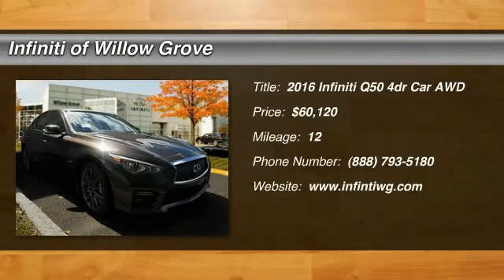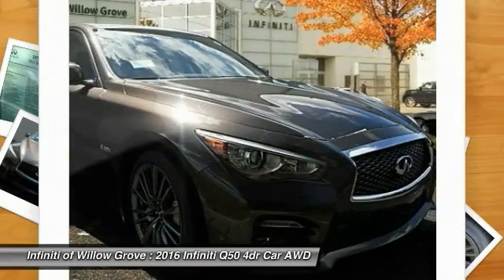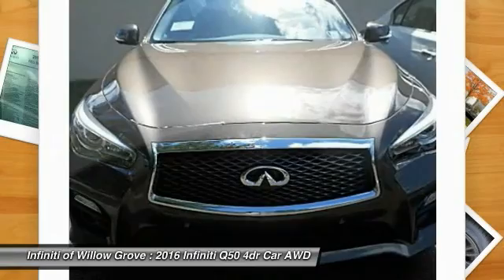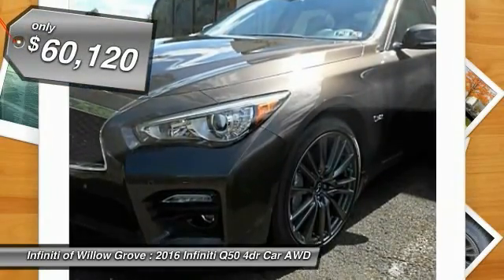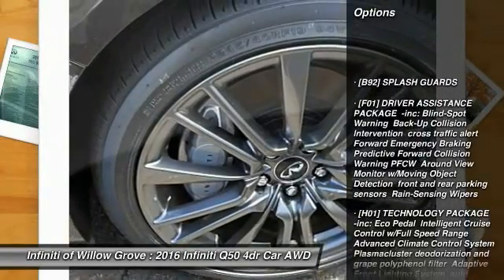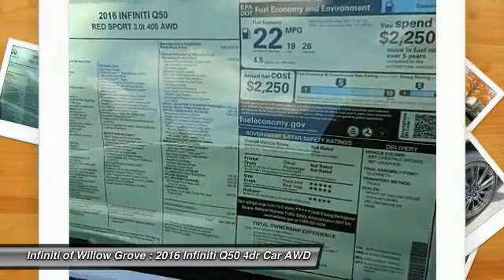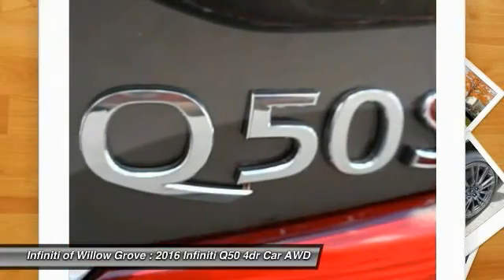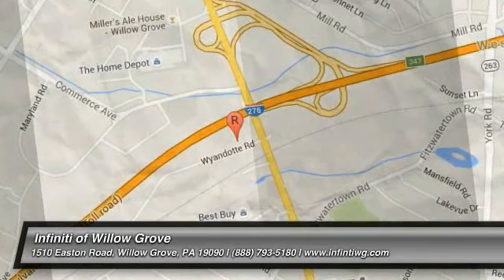2016 Infiniti Q50 Willow Grove PA Q5G0824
2016 Infiniti Q50 3.0t Red Sport

Don't miss this 2016 Infiniti. Make a great choice today with this must-have 4dr car. Learn more about this 4dr car by contacting the dealership today and complete your driving dreams.